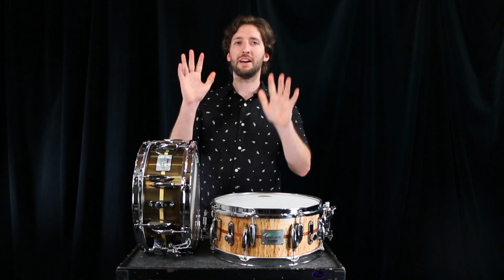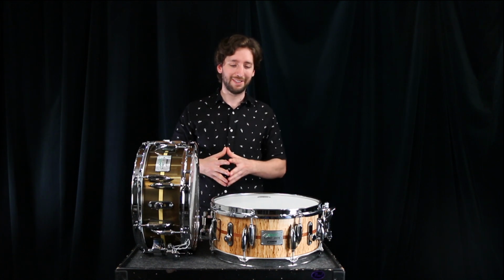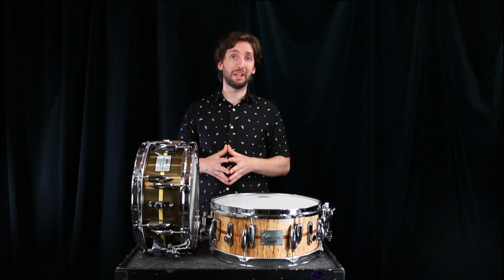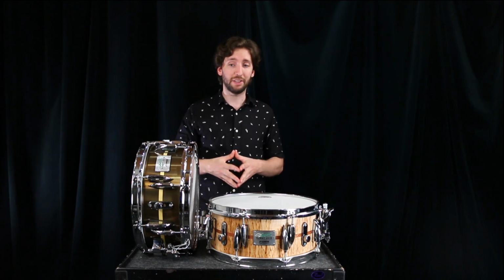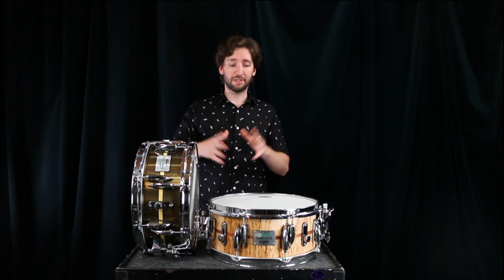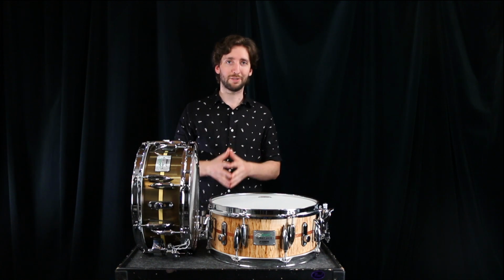Sonor Benny Greb Signature Snare Comparison: Beech, Brass (with mufflers)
*Alternate order*
1:04 Beech - Low Tuning
1:13 Brass - Low Tuning
1:59 Beech - Low Tuning (small muffler)
2:08 Brass - Low Tuning (small muffler)
2:55 Beech - Low Tuning (large muffler)
3:04 Brass - Low Tuning (large muffler)
3:50 Beech - Low Tuning (both mufflers)
4:00 Brass - Low Tuning (both mufflers)
1:22 Beech - Medium Tuning
1:31 Brass - Medium Tuning
2:18 Beech - Medium Tuning (small muffler)
2:27 Brass - Medium Tuning (small muffler)
3:13 Beech - Medium Tuning (large muffler)
3:23 Brass - Medium Tuning (large muffler)
4:09 Beech - Medium Tuning (both mufflers)
4:18 Brass - Medium Tuning (both mufflers)
1:40 Beech - High Tuning
1:50 Brass - High Tuning
2:36 Beech - High Tuning (small muffler)
2:45 Brass - High Tuning (small muffler)
3:32 Beech - High Tuning (large muffler)
3:41 Brass - High Tuning (large muffler)
4:28 Beech - High Tuning (both mufflers)
4:37 Brass - High Tuning (both mufflers)

Kit: C&C 12th&Vine Maple 22X14" bass drum
Cymbals (L to R): Meinl Foundry Reserve 15" hats
Performer: Andrew Wyatt

The audio was recorded using a matched pair of AKG C414 for overheads, a Shure SM57 for the snare and a AKG D112 for the bass drum.

The video was filmed using a Canon Eos 70D.